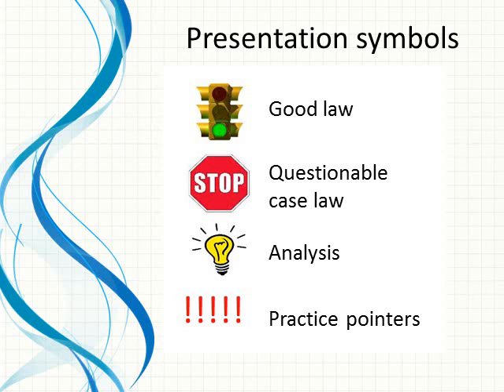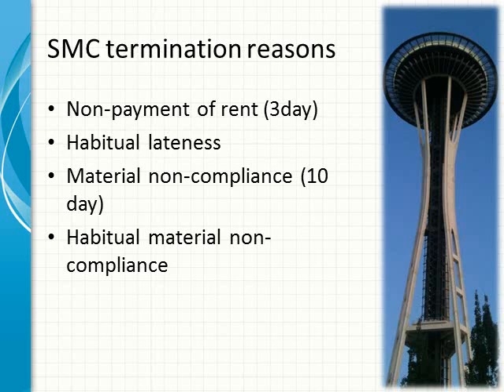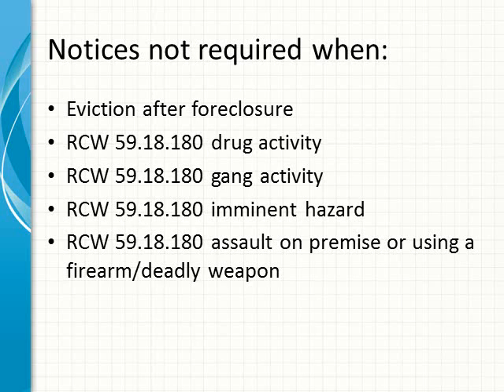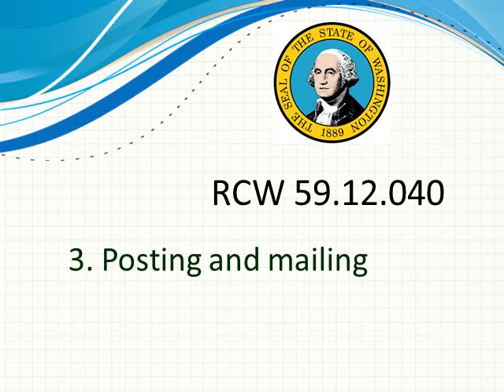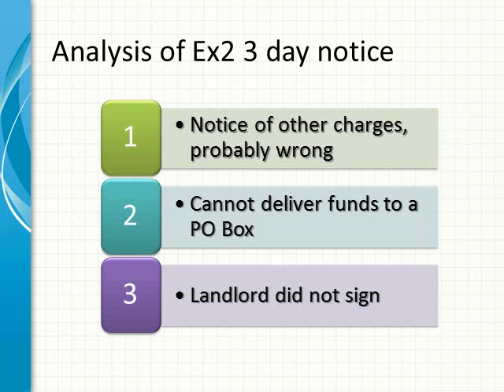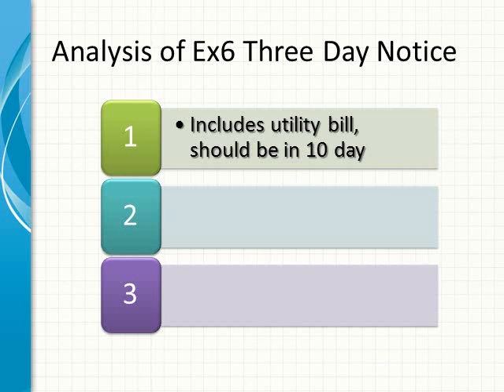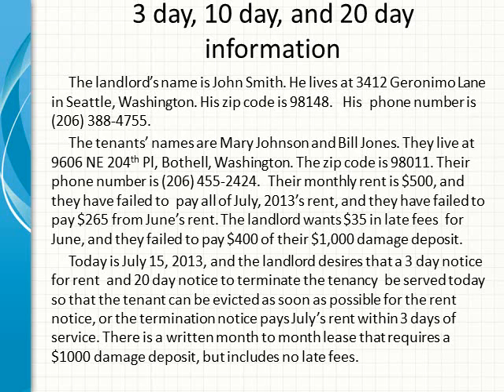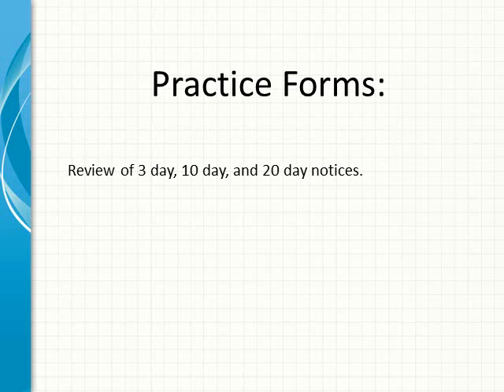2016 Washington State Eviction Notices CLE, presented 12/31/2015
This MCLE is pending approval by the WSBA continuing legal education department.  We are requesting 2.5 CLE hours of recorded presentation credits. Covered are landlord-tenant notices under RCW 59.12 and 59.18, as well as related case law.